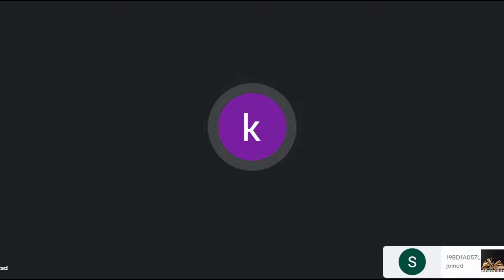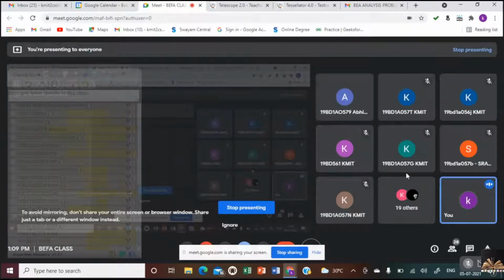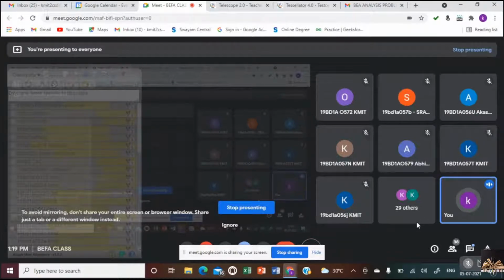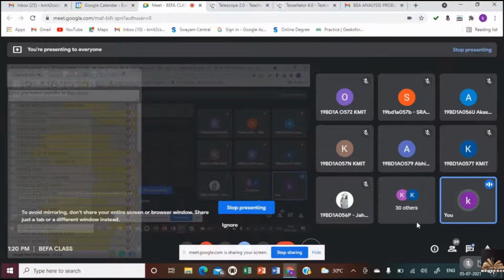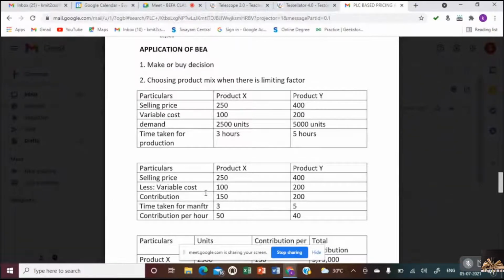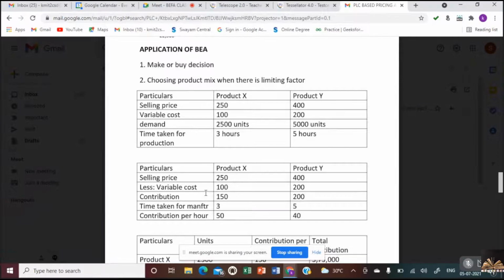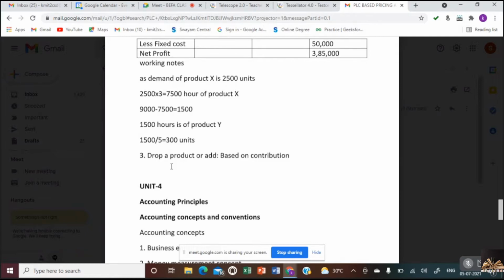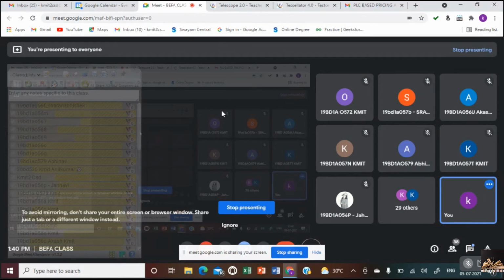25. BEFA unit 3 (JNTUH 2-2) 05-07-2021 part-2/2